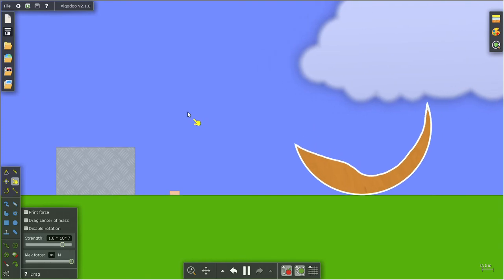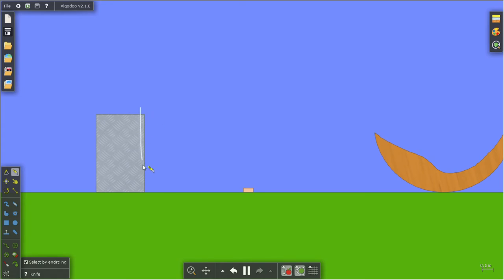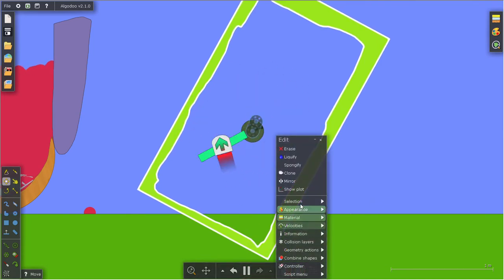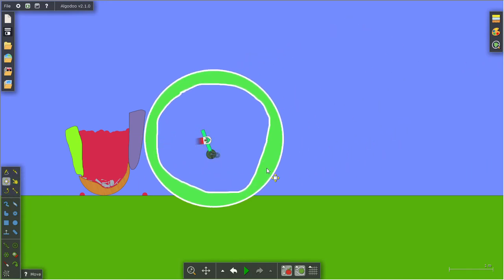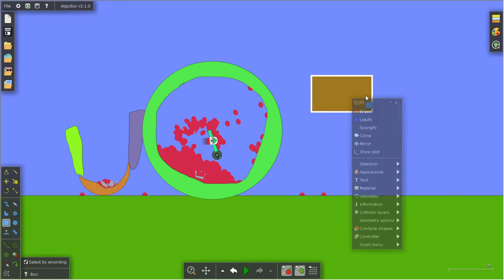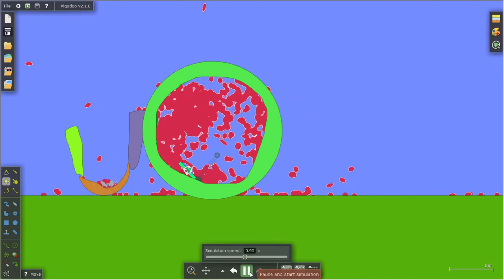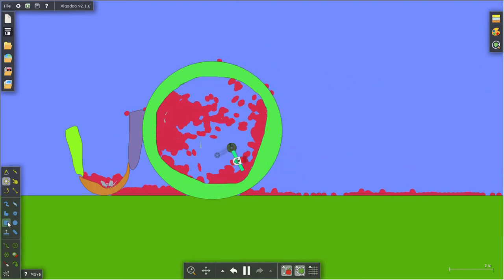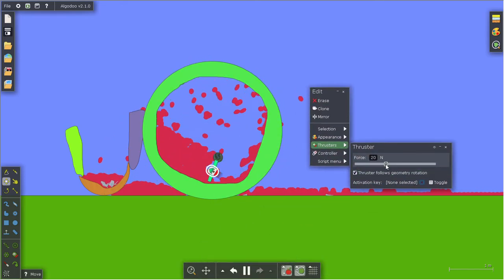how to make magma juice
JK this is not a tutorial on how to make magma juice this is just an Algodoo vid but maybe I'll learn how to make magma juice one day and show how to make magma juice so ya